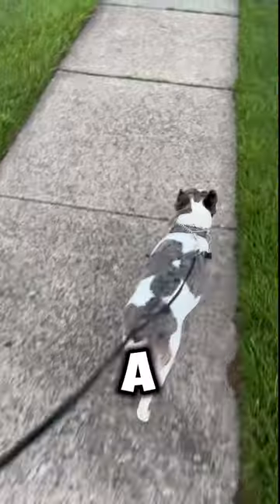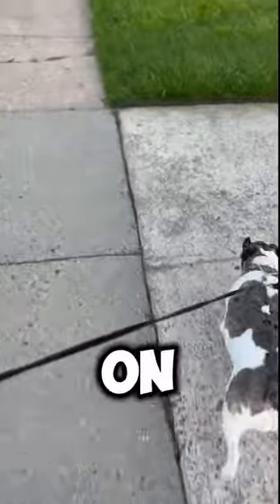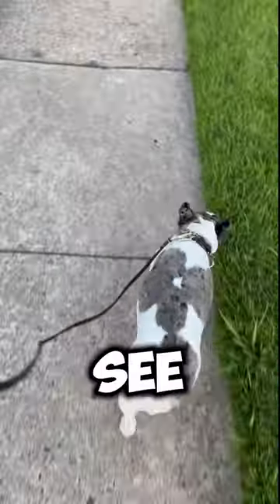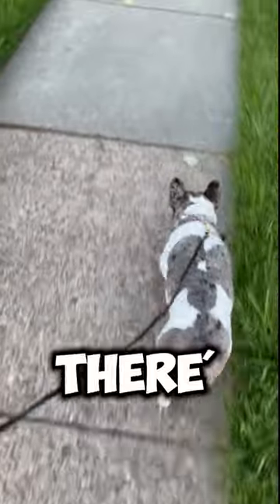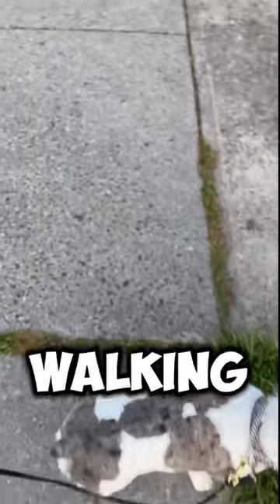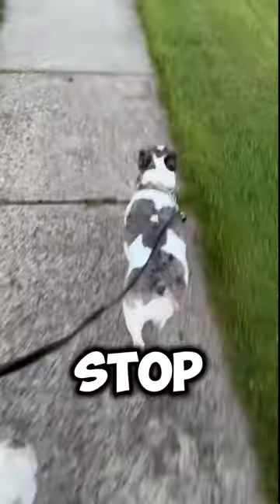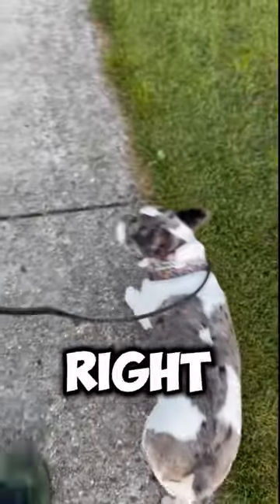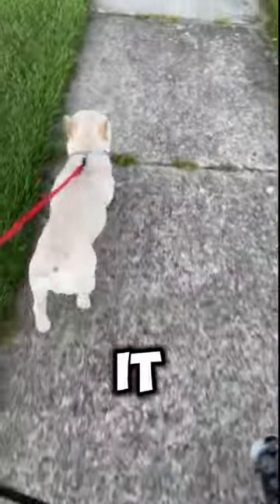How to stop your dog from pulling you or adding tension to the leash.